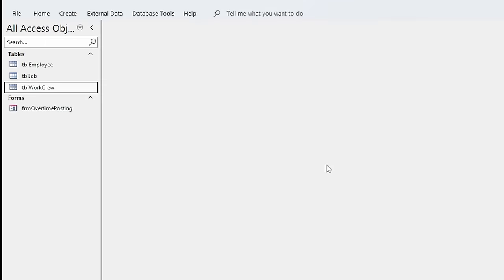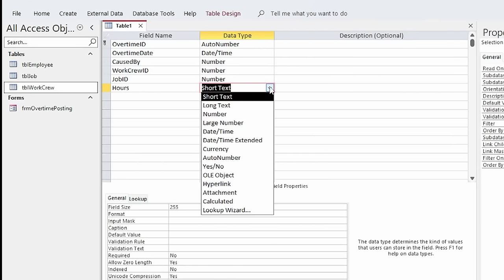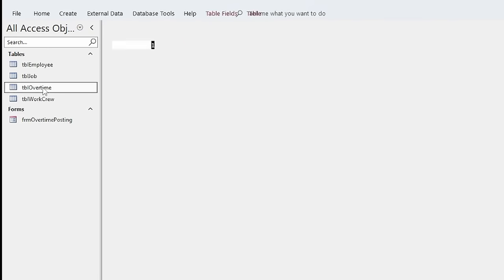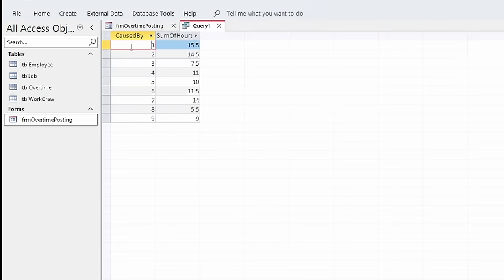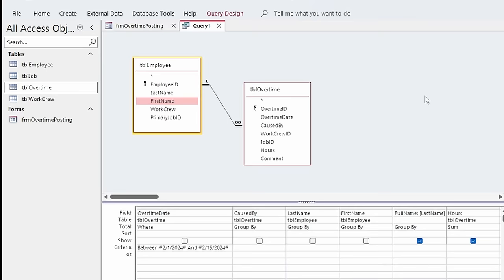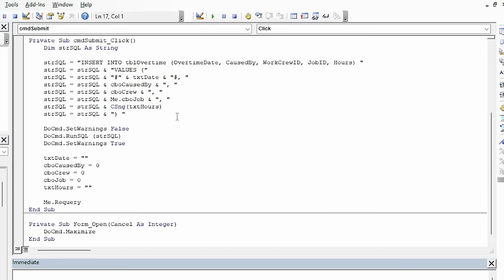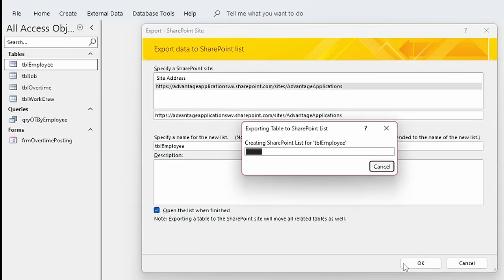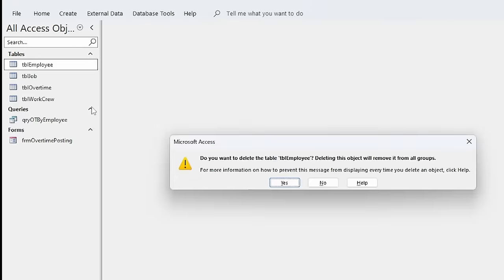Is Microsoft Access Still Viable in 2024?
In this video I talk about the advantages and limitations of using Microsoft Access as a modern development environment for custom office tools in order to answer the question, "Is Access still useful?"

I take you through some of the features that make Access a very capable rapid application environment including it's table designer, relationship designer, query designer, form designer, and built-in programming language, Visual Basic for Applications (VBA).

I also talk about a very important caveat to using MS Access in the modern office environment and that is connecting it to data that resides on SQL Server or SharePoint.

If you would like to learn how to run SQL statements from within VBA code, or work with recordists in VBA, please checkout my videos below:

And if you would like to download any, or all, of the example files with source code that I use in my videos, please click the link below and become a member of my channel for less than the price of a cup of coffee.  Thanks!